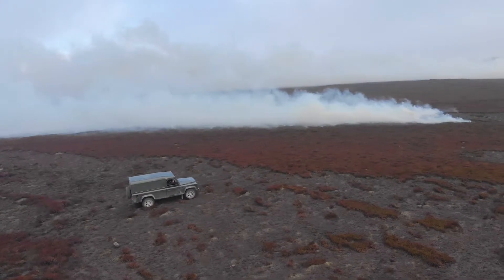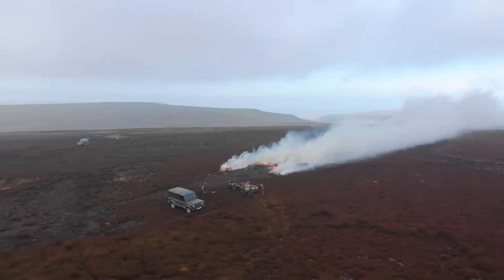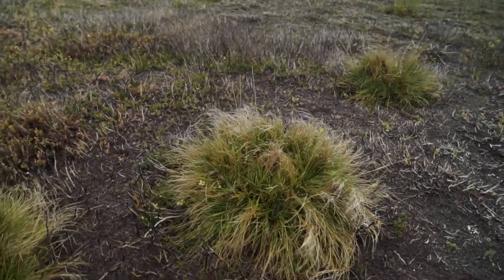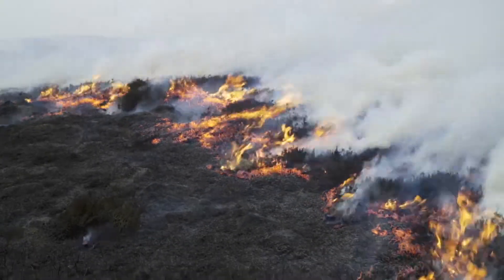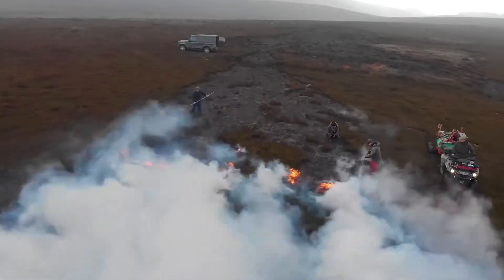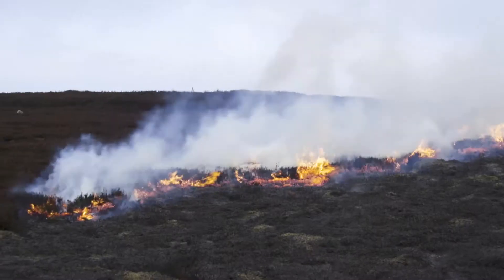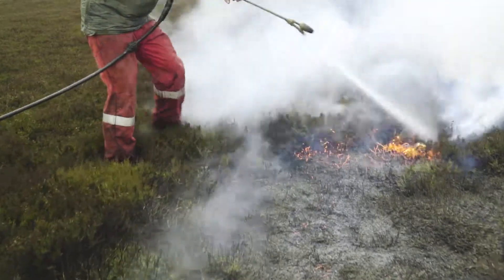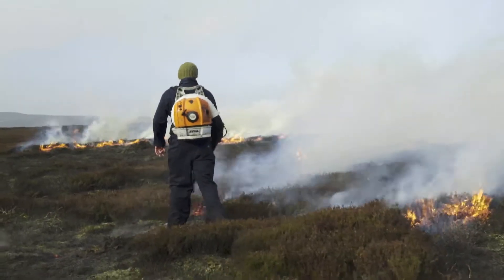Moorland Communities Trust - Creating Life, Creating a Future, Creating Habitats: Heather Burning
We speak with Head Gamekeeper, Jimmy who says that he “has the opportunity to be a part of the world’s most successful conservation method which is moor management”

The heather covering the moorland is an important habitat. Short (young) heather provides food for sheep and red grouse, and shelter and nest sites for some ground-nesting birds. Taller (older) heather provides shelter and nest sites for birds and other wildlife. However, if left undisturbed, heather plants will live for over 20 years and the stems eventually become very tough and woody. Consequently, gamekeepers manage the heather by burning it when the stems get to about wellie-top height. They burn different patches each year in rotation, so that there are always areas of short heather and tall heather close together.